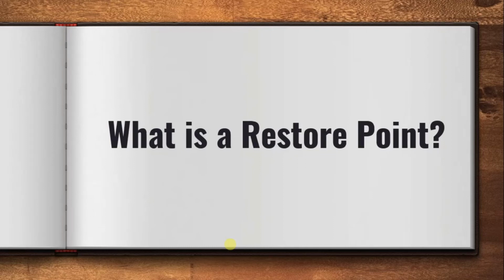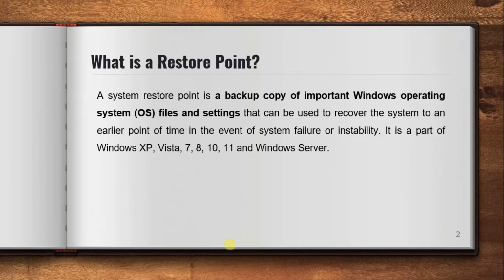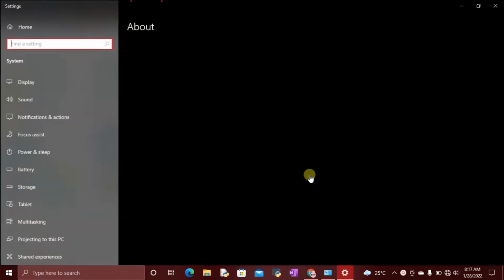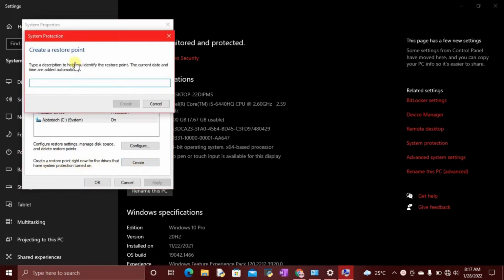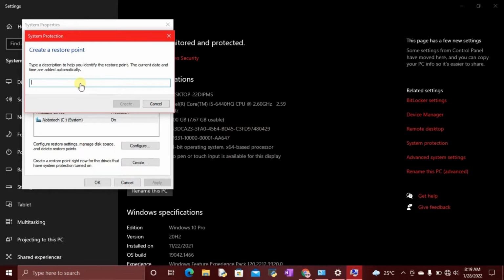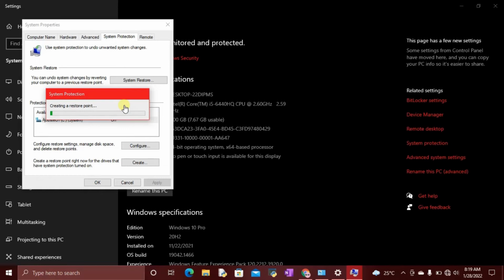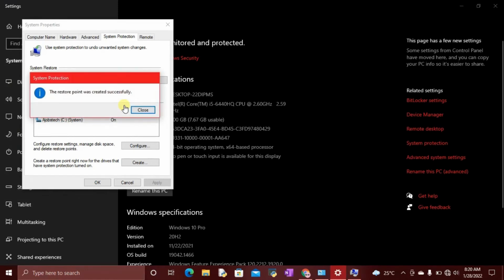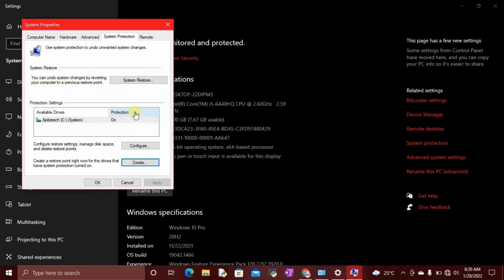How to Create a System Restore Point (Windows 11, 10, 8, 7)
Learn the simple way to create a System Restore Point on Windows 11, 10, 8, 7. This is great for fixing your computer in case it has a serious error some time in the future. You can then Restore your Computer (PC) to the time when it was fine.